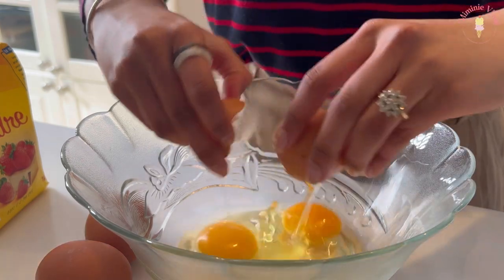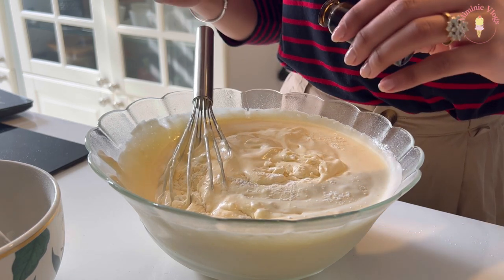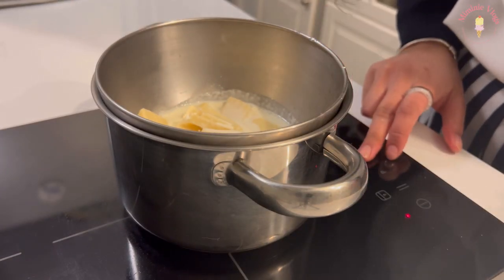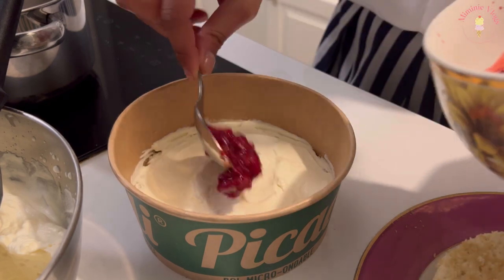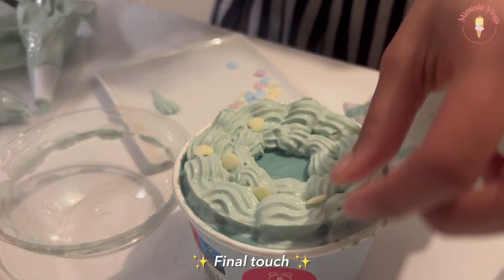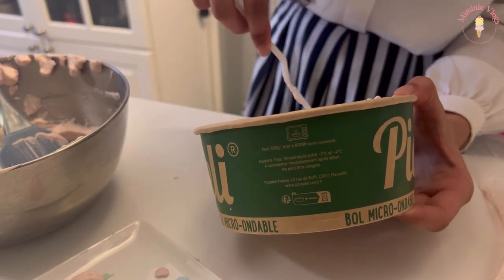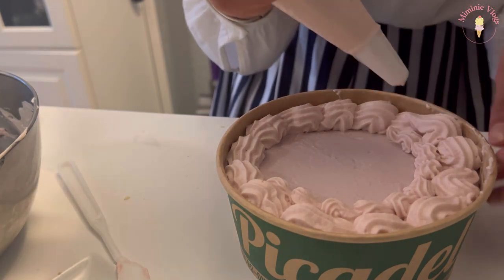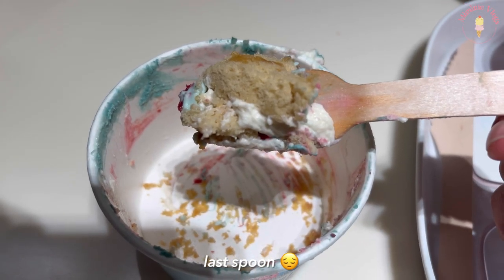BAKING VLOG | Making bento cakes for my teacher's birthday 🎂🍰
(Turn on subtitles for 🇫🇷)

٩(˘◡˘)۶ Have a great day! 🌸

♪ BGM Music

🎈Song : 샛별 - 소금빵 /

yt_favicon.png

 • ✨샛별 - 소금빵✨(Royalt...

Sunshine - Melancholy garden (instrumental remake) // (outro)

Editing:
Inshot, Canva